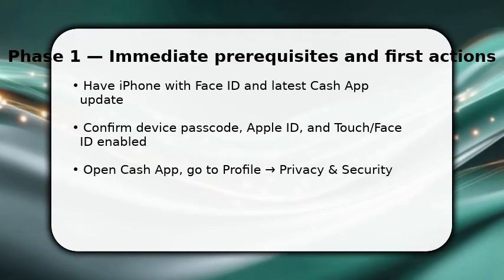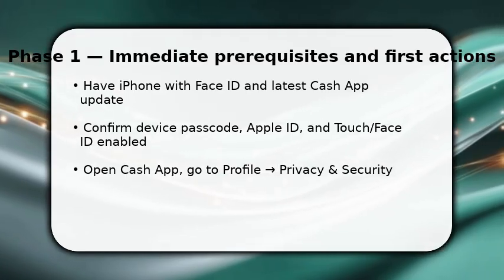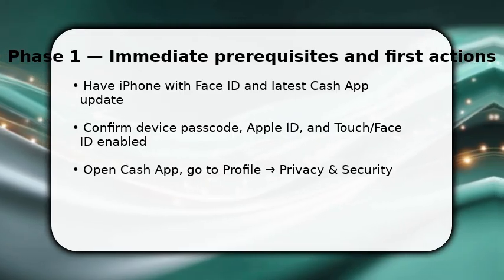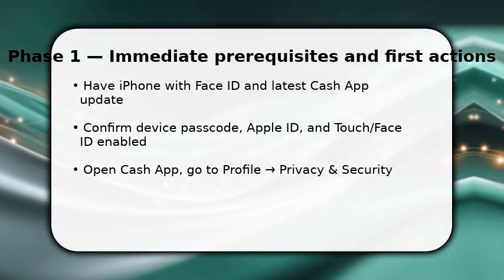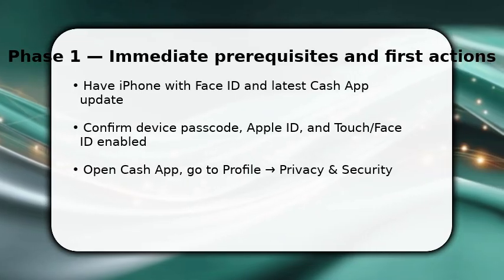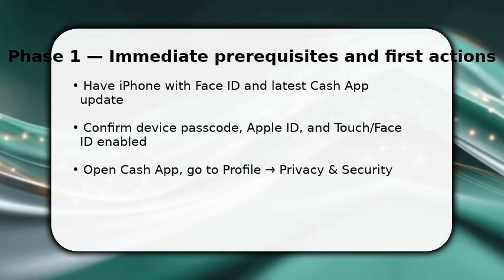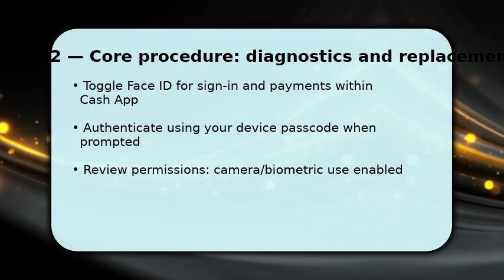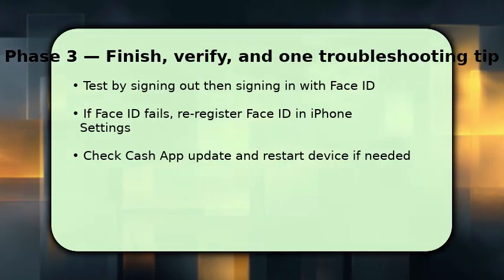How to Use Face Id on Cash App - Easy Guide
How to Use Face Id on Cash App - Easy Guide | 🔒 Surfshark VPN Deal — Stay private and secure. $1.99/mo + 3 Months Free ▸

Discover the simplicity of using Face ID on Cash App for enhanced security and convenience. This step-by-step guide walks you through setting up your device, linking it to your account, and ensuring a seamless authentication process every time.

Face ID, Cash App, setup Face ID on Cash App, linking face recognition with Cash App, authentication using Face ID for mobile payments